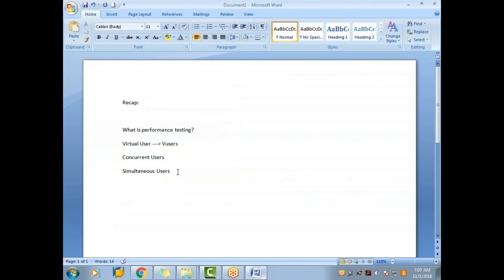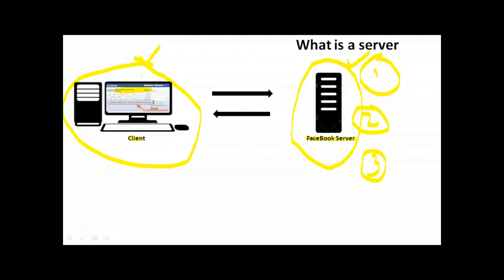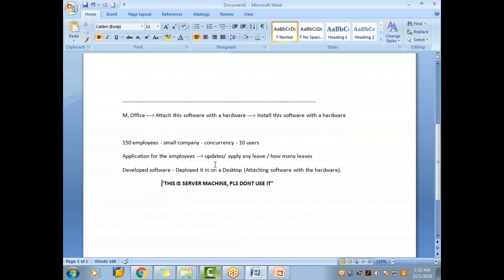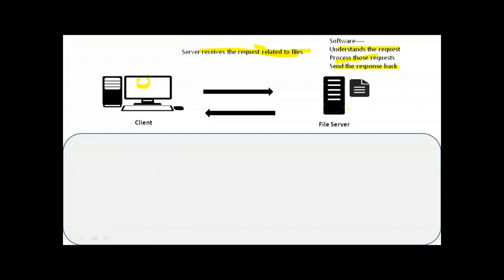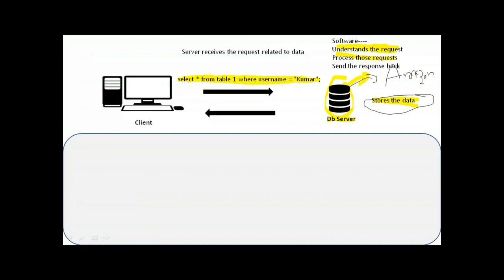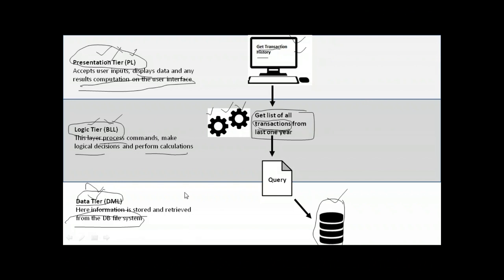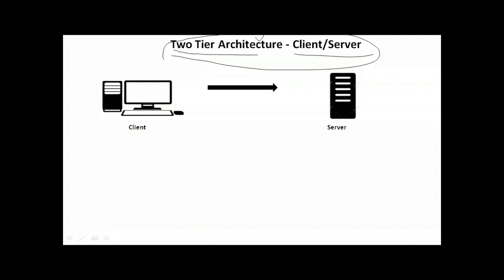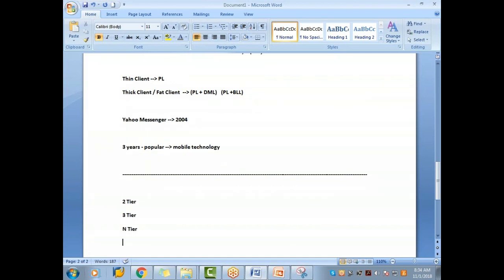LR Day 3 (What is server? Different kinds of servers, Different application layers, Architectures)